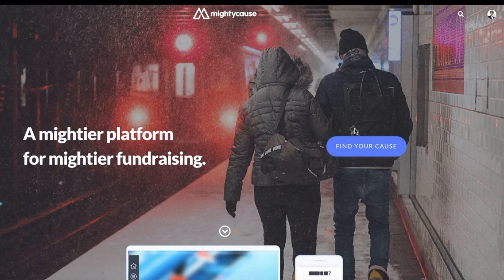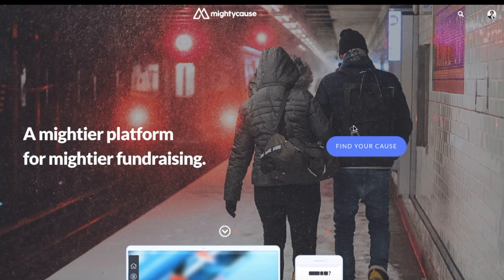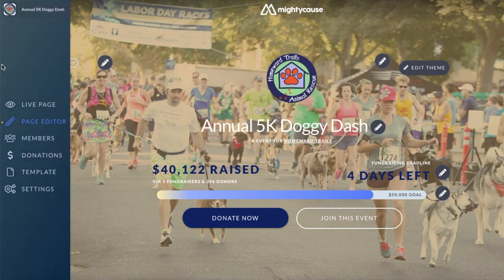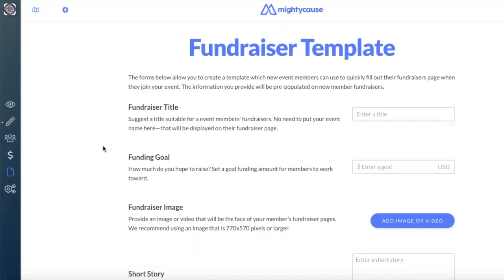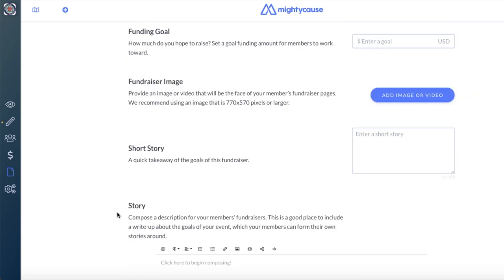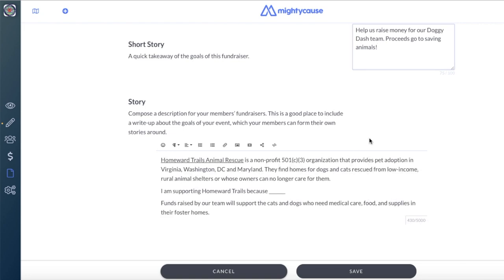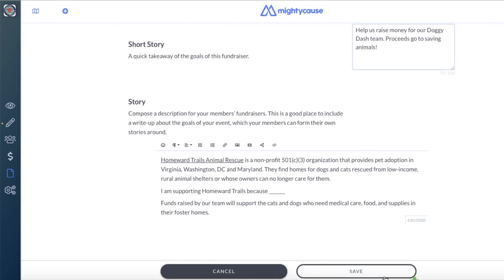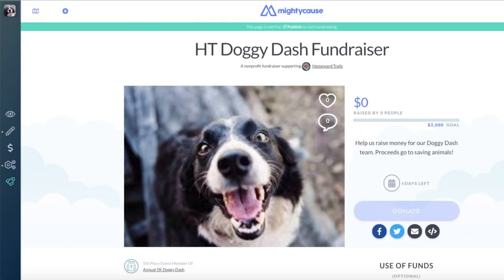How to Create a Fundraising Template